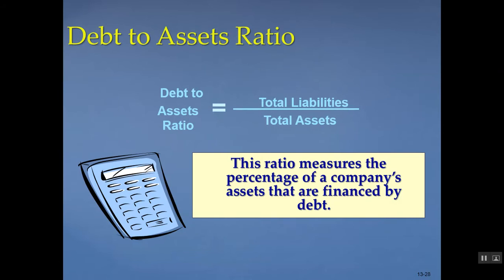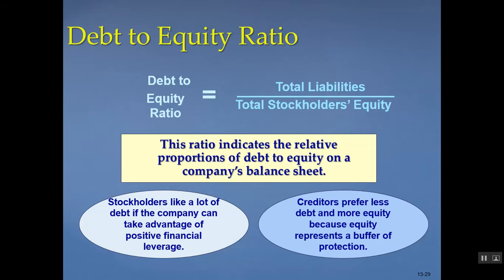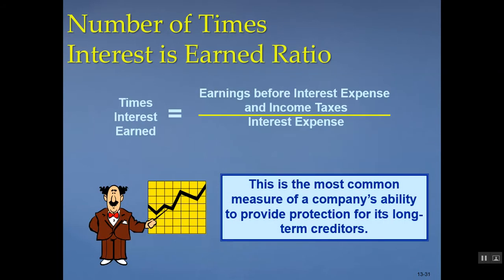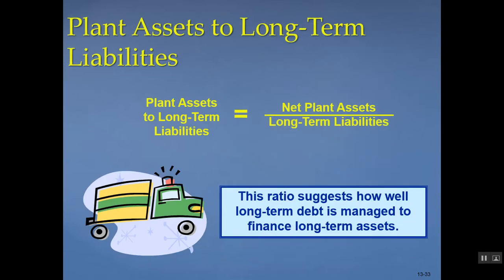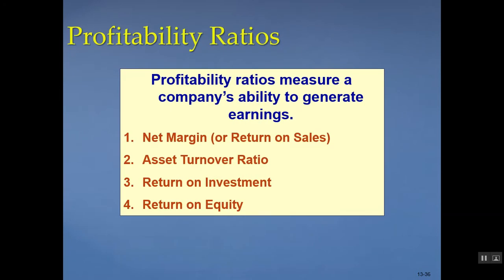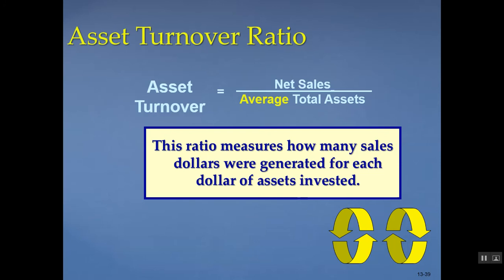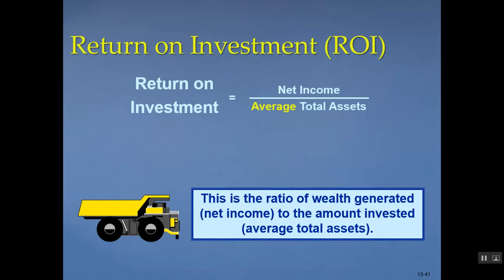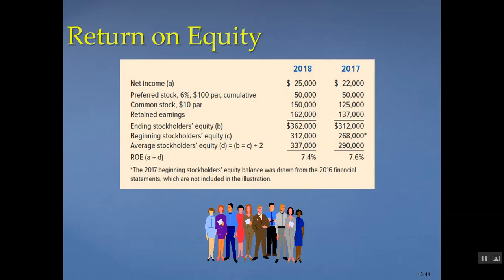Ch 13 Video Part 3 Solvency & Mgmt Effectiveness